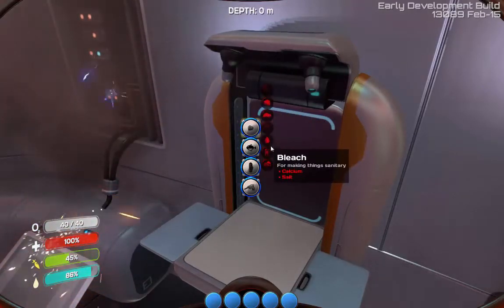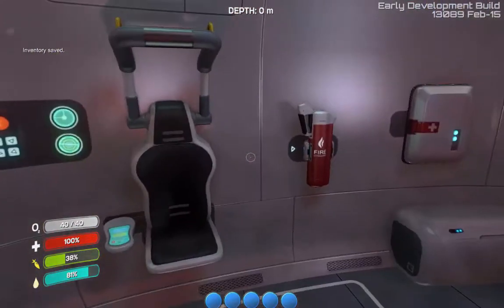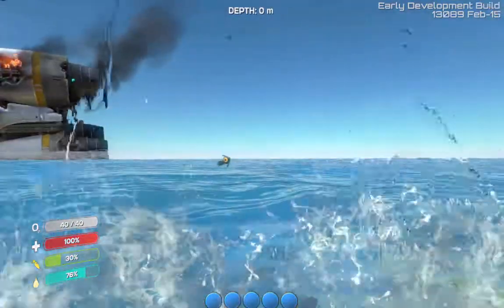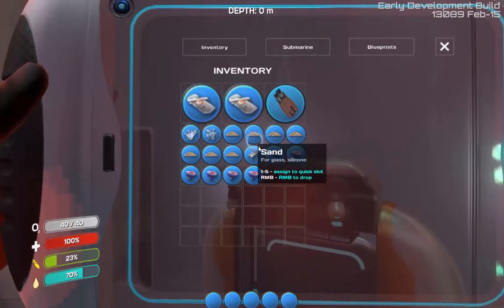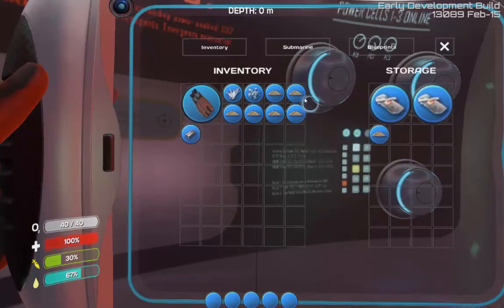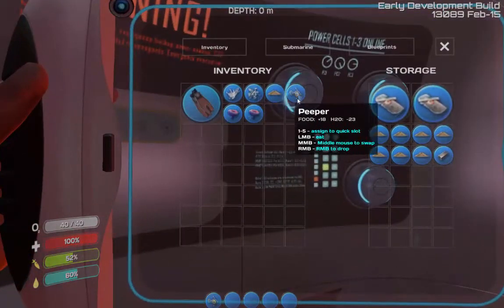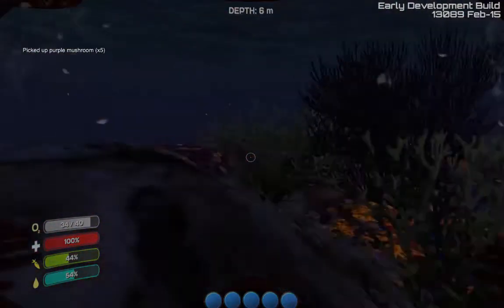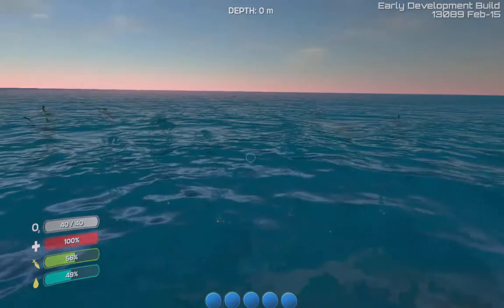SubNautica Welcome to Jurassic Ocean! An Alien Underwater Survival Gameplay Tutorial Part 1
Hey guys!
     I'm back with a new awesome looking survival game!

    It's even got a 3-D printing crafting interface!